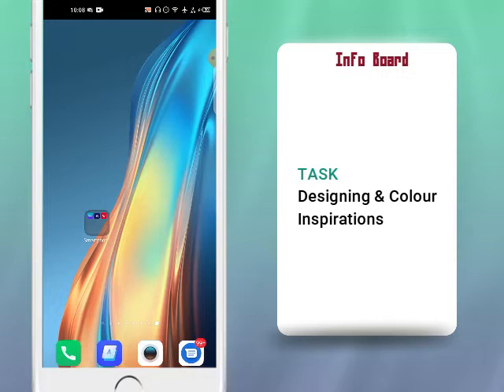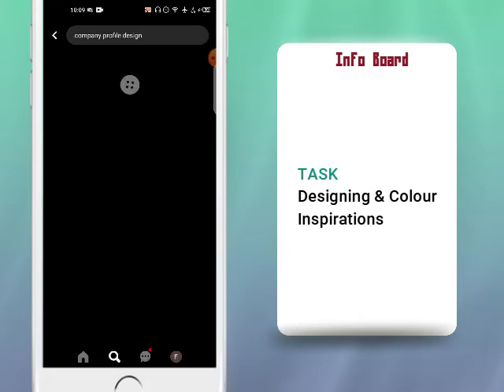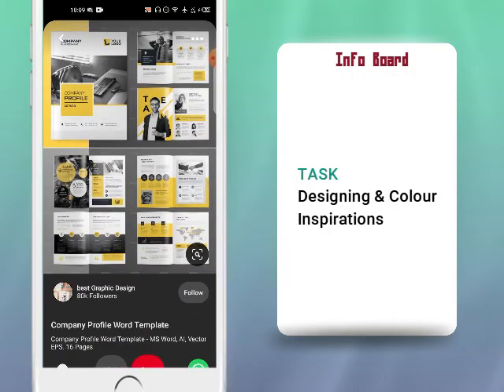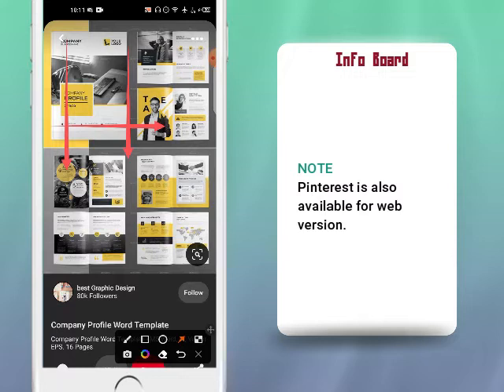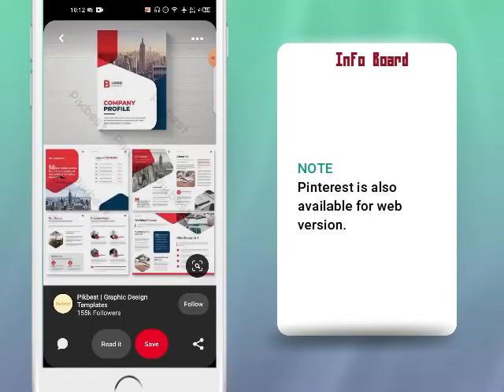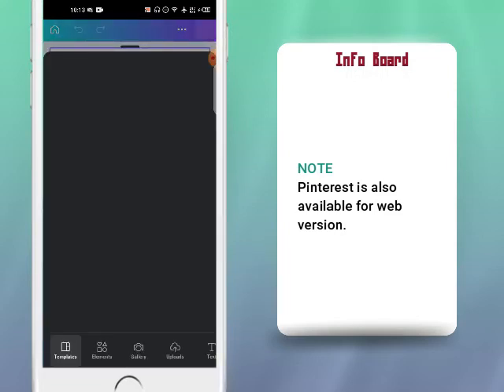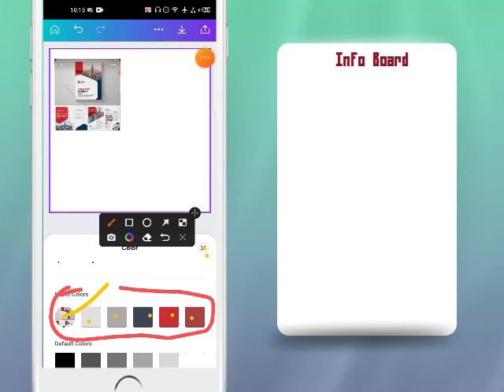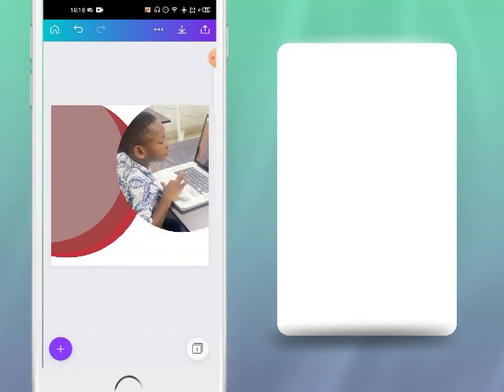✅✅💡Designs & Colours Inspirations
In this video, you learn the basic secret to starting up a design from scratch:

i. You will understand how to derive inspiration before starting your designs
ii. You will understand how to choose the right colour.